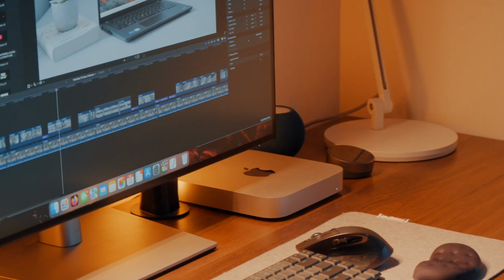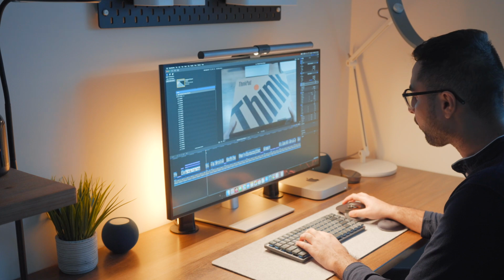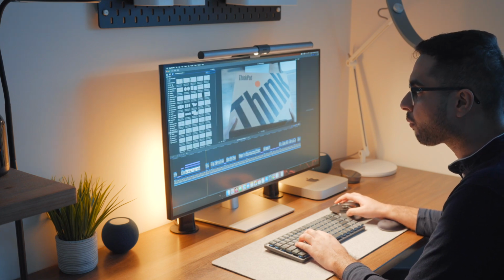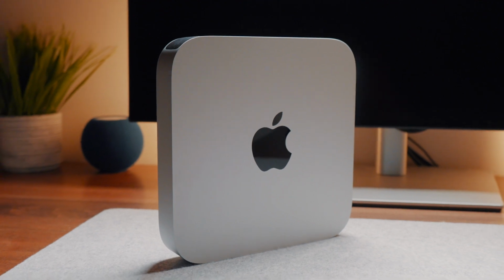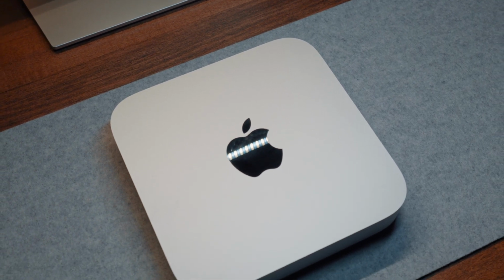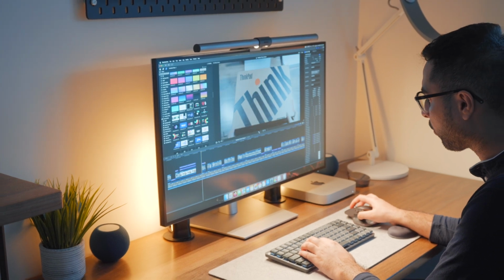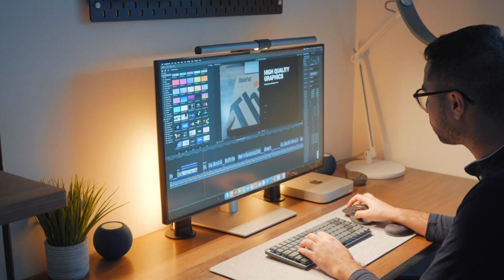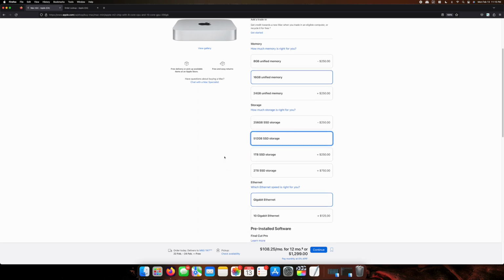Is The M1 Mac Mini Still Worth it In 2023?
Using a M1 Mac Mini to Edit in 4K on Final Cut Pro X with 10bit 4:2:2 proved to finally be a bit too much for my Mini. In this video I share my experience of when you should consider using a more powerful Mac.

Lighting Gear:
BenQ ScreenBar Halo Light
BenQ E-Reading Lamp
Govee Lightbars
Floor Lamp
Willed LED Light Bar 3W

Studio Gear (Active Links):
Dell 4K Monitor
Main Camera Sony A7 IV
Secondary Camera A6400
Studio Lighting
Microphone MKE600
Background Lighting
MX Master Mouse
Coach Backpack
Tech Kit
Bluetooth Speaker
Divoom 64 Pixel Display
Smart Plant Pot
Seagate Exp Drives
Desk Mat
USB-C UNI Dongle